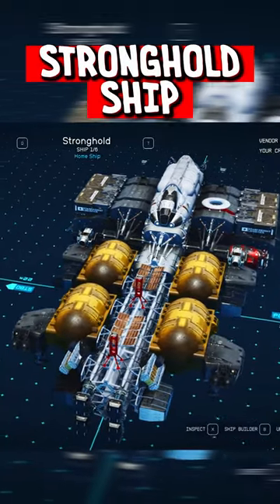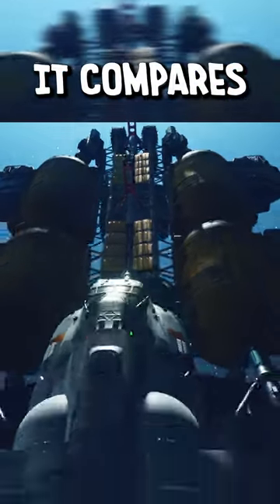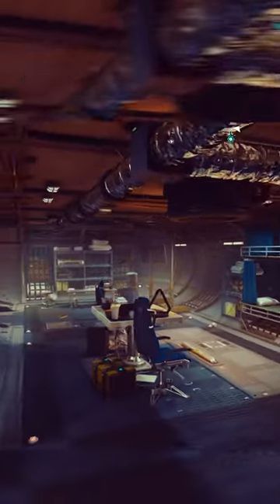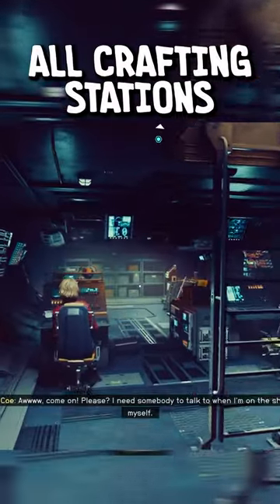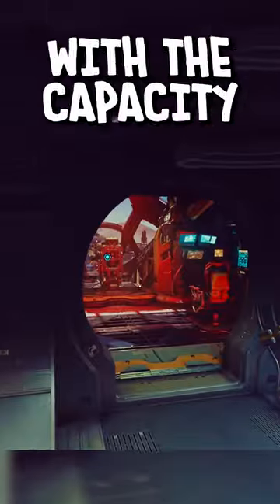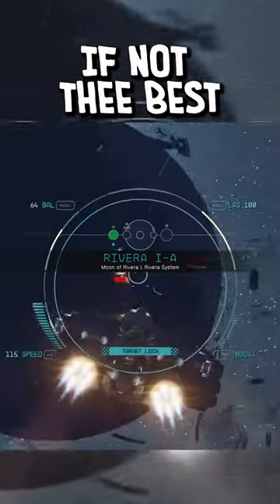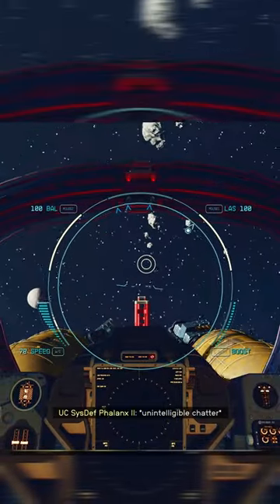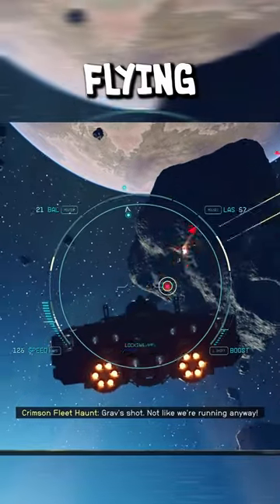The STRONGHOLD Ship 💪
Taking a look at the stronghold ship in Starfield.  Here's my initial reaction after buying.

You can buy this ship in the Cheyenne system, on the planet Akila in Akila City.  Go to and talk to the ship services tech near the landing pad.

Stronghold Ship Stats
Fuel - 2200
Hull - 1047
Cargo - 2596
Reactor - 27
Crew - 6
Jump - 30
Shield - 1600
Laser - 36
Ballistics - 48
Mass - 2030